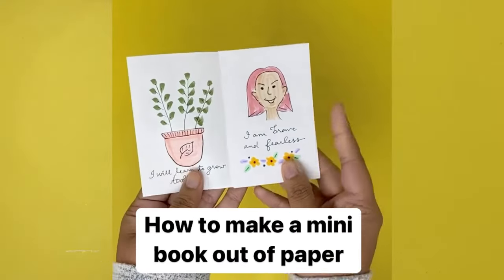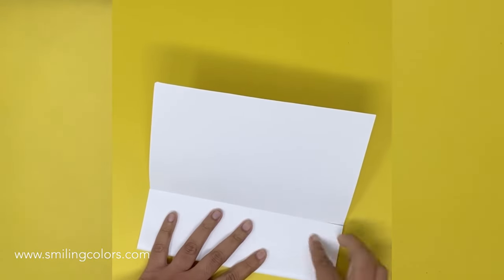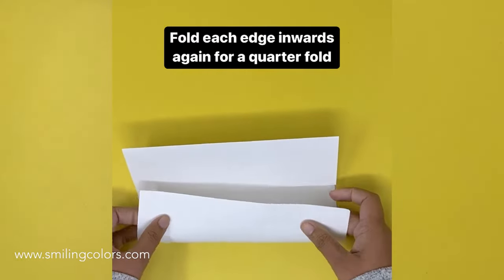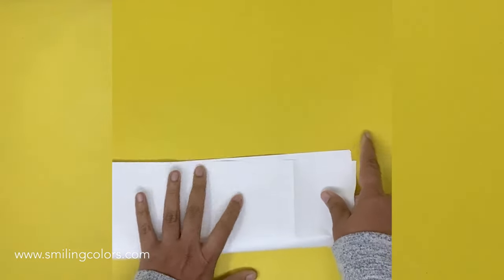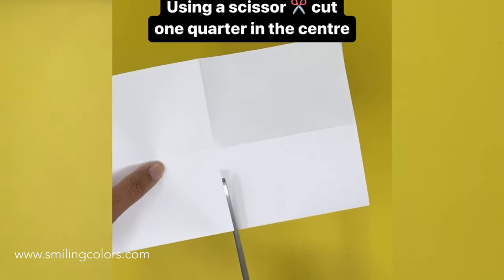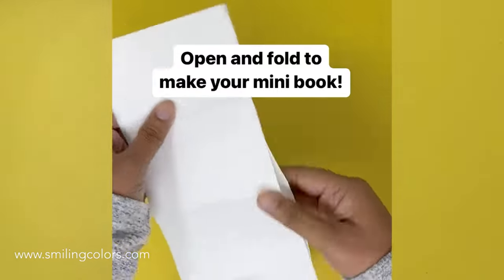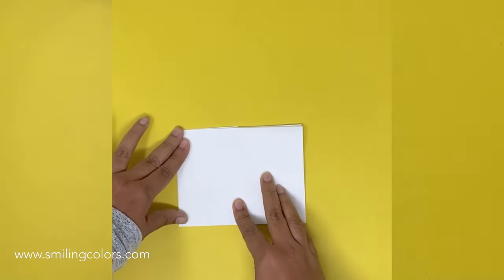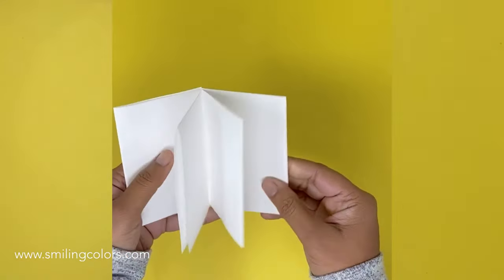How to fold a Paper into a Book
This is one of the easiest crafts- learning how to make a book at home with now glue or sewing! Just cut and fold a regular paper!

🌸If the video is too fast, check out my Step by Step photo Tutorial Blog post

xoxo Smitha